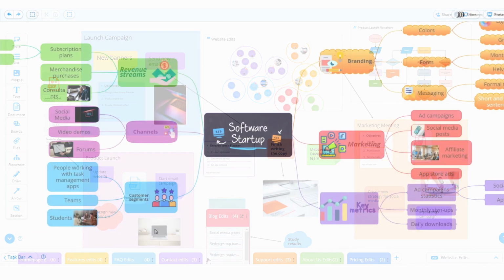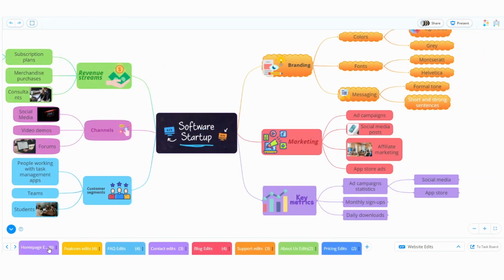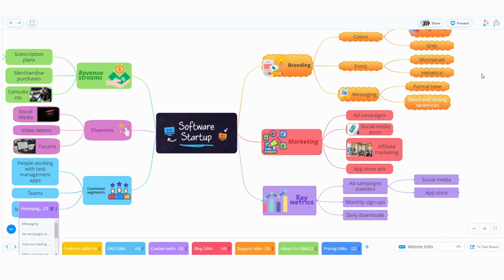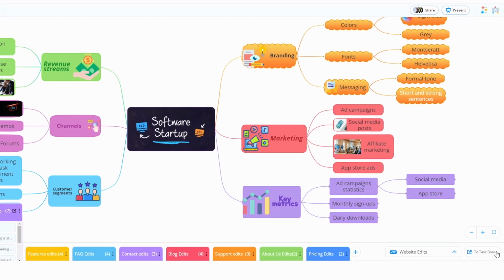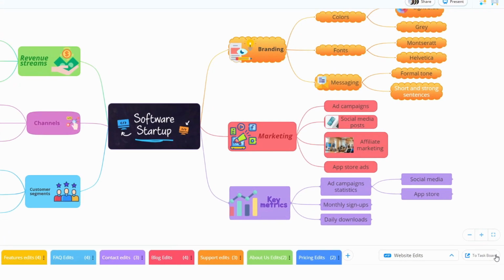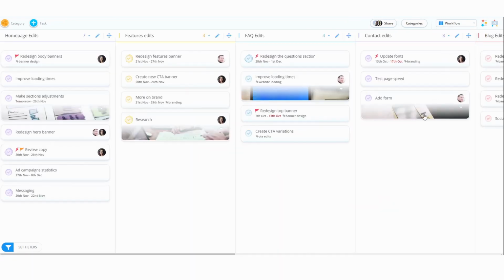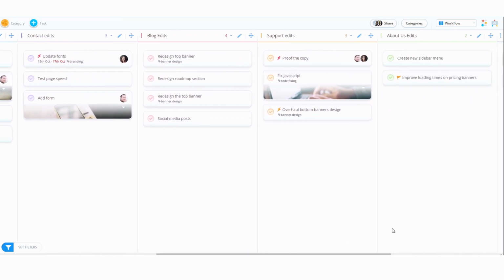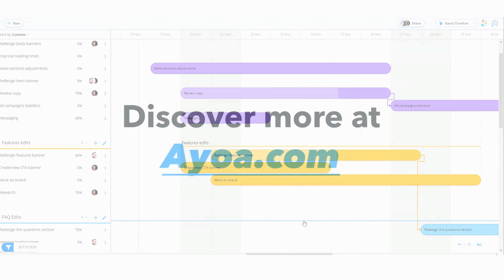Task Bar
Seamlessly capture inspirational ideas from their creative source and transform them into tangible tasks. With Ayoa's task bar, see every great idea through to completion.